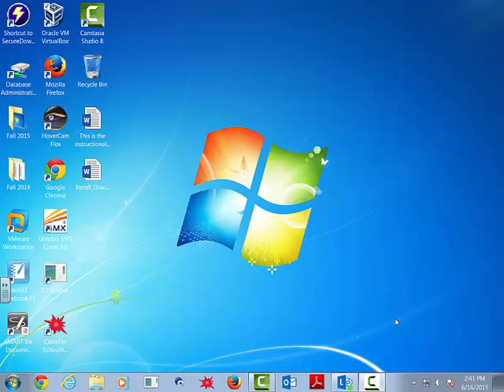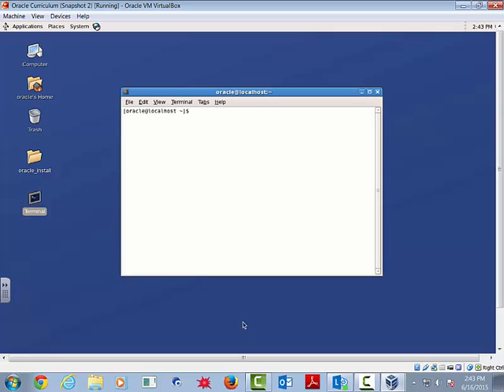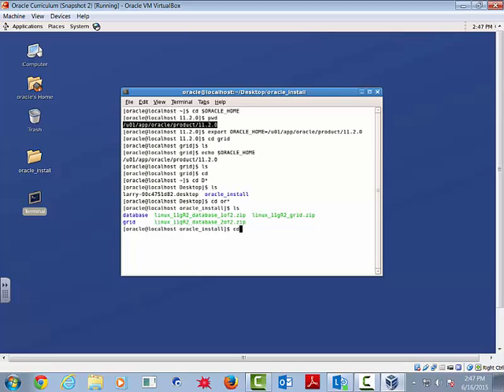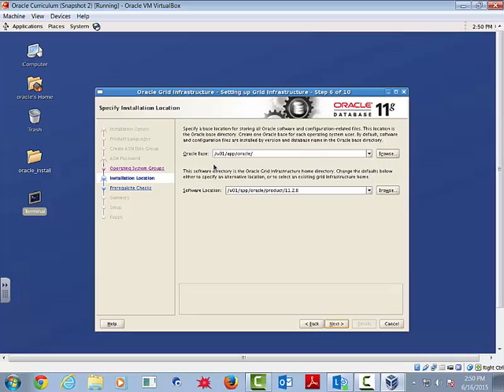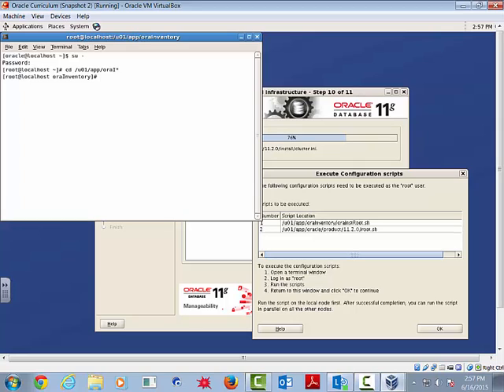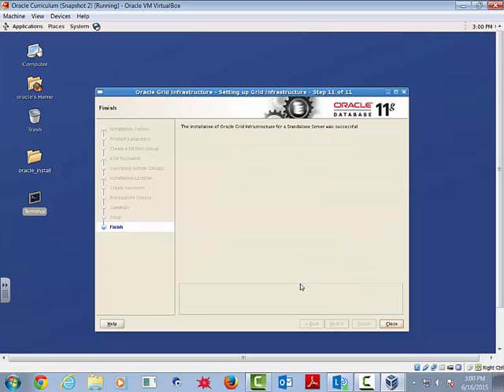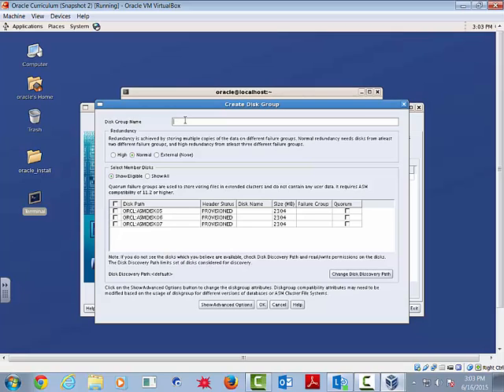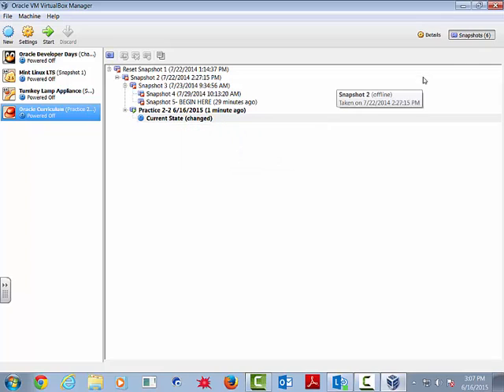Oracle_Grid_Infrastructure_2-1